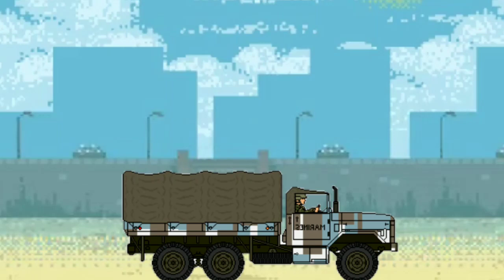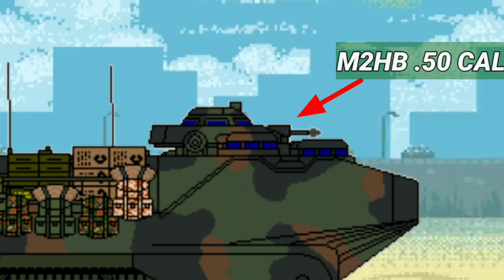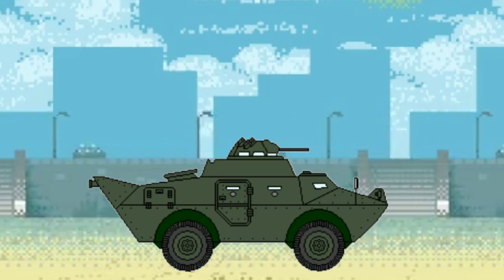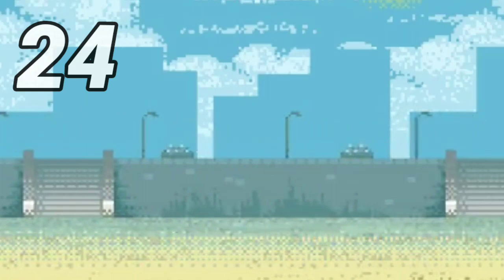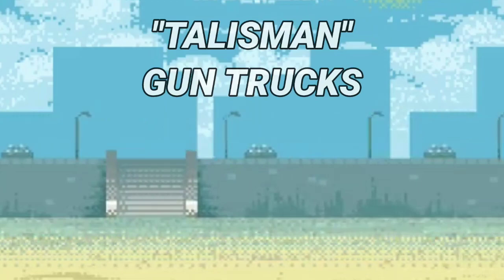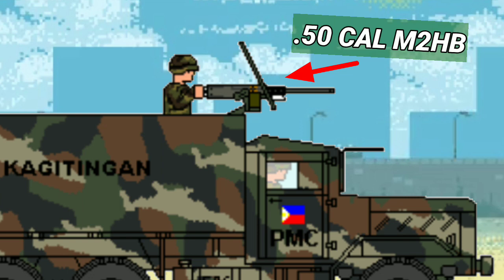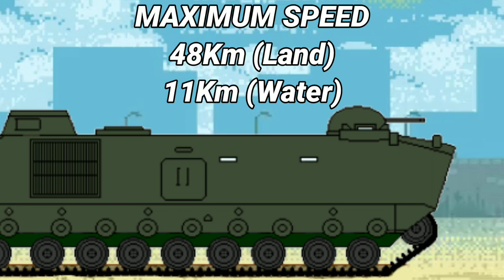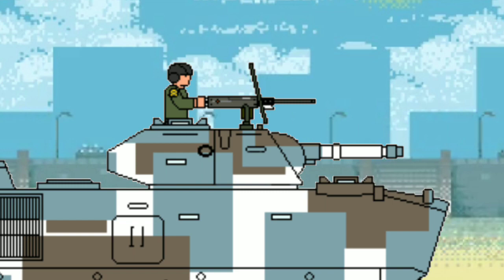Combat Vehicles - The Philippine Marine Corps (1975-2020)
Welcome to PhilDefence! Formerly (Global Defence and Combat Ballistics) We are a Military Channel, ready to spread accurate information and knowledge to the masses! Today in our second episode of the "Combat Vehicles" series we tackle about the Armed Assets of The Philippine Marine Corps both former and active. :)

-Defence On!